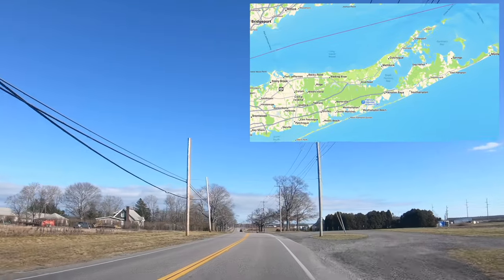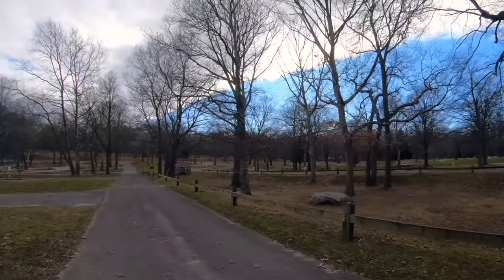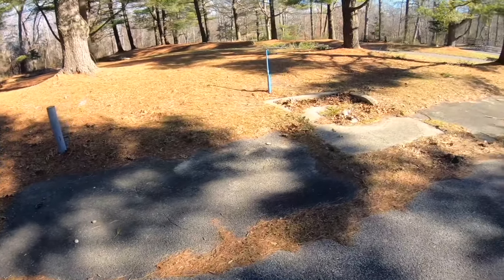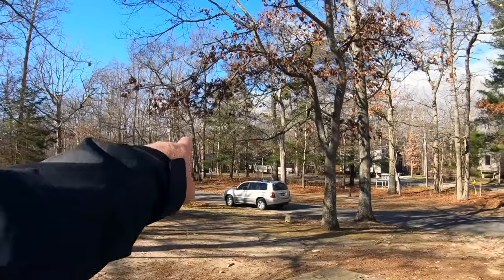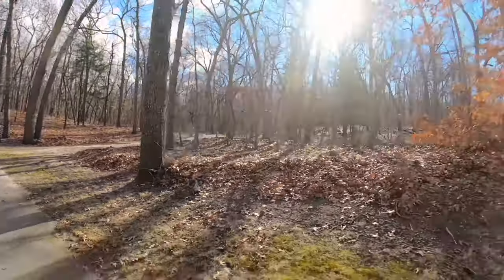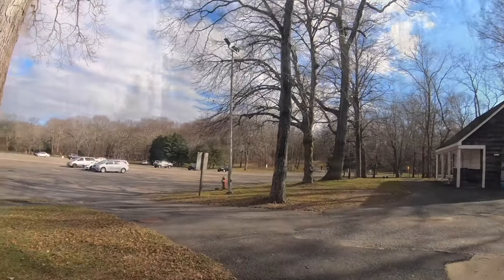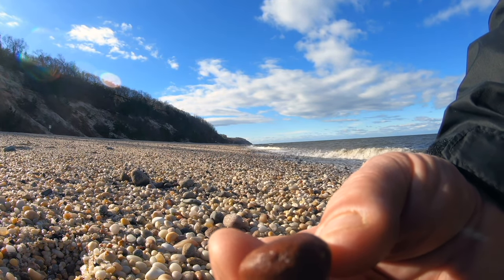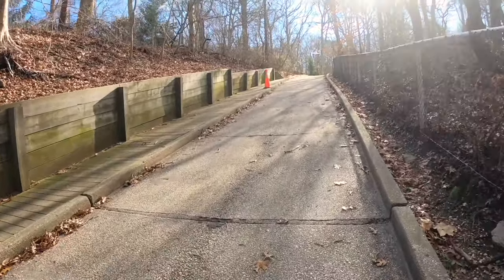Wildwood State park Campground tour, Long Island Sound Beach, Largest Campground on Long Island.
Campground Tour  WILDWOOD State park,  Long Island Sound beach waves wind in Wading river, New York

Wildwood State Park comprises 600 acres of undeveloped hardwood forest terminating on the high bluff overlooking Long Island Sound. Trailer and tent sites are available for campers. Swimmers can take advantage of the cool waters of the Sound, and picnickers can relax at shaded picnic tables as their children enjoy the nearby playground. Visitors can fish and use the hiking and cross-country ski trails.

NEW Cottages! Checkout the newly built cottages offering 3-season accommodations. These comfortable dwellings are nestled among the trees and are just a short walk to the beach.Cottages can accommodate 2-6 people and include; living room, bedroom(s), full kitchen, bathroom and screened porch.

Open year round.
The day use area of Wildwood State park is open from sunrise to sunset. Dashboard Fishing/Stargazing permits required in Field 1 Parking lot after sunset.

2022 Swimming Season: 6/25 - 9/6, 10 am - 6:00 pm, daily. Weekends 9/10 - 9/18, 10 am - 6:00 pm
2022 Camping Season: April 22 - October 22
Loops A, C, E: 4/22 - 9/5
Loops T, B, D: 4/22 - 10/10
Cottages: 4/22 - 10/22
Fishing: Available all year. Permit needed for night fishing.

Fees & Rates
Most New York State Parks charge a vehicle use fee to enter the facility. Fees vary by location and season. A list of entry fees and other park use fees is available below. For fees not listed or to verify information, please contact the park directly.
The easy-to-use Empire Pass card is $80- and your key to all-season enjoyment with unlimited day-use entry at most facilities operated by State Parks and the State Dept. of Environmental Conservation including forests, beaches, trails and more. Purchase online or contact your favorite park for more information. Learn more about our Admission Programs including the Empire Pass.

Camping
Camping:
$18-$35/night
*Additional $5/night for non-NYS residents
1 Bedroom Cottages:
Non-Peak: $175/night, $1,050/week
Peak: $200/night, $1,200/week
Core: $1,200/week
2 Bedroom Cottages:
Non-Peak: $225/night, $1,350/week
Peak: $250/night, $1,500/week
Core: $1,500/week
2nd Vehicle Pass: $20 for duration of reservation. Sold only in association with camping reservations. Limit of one 2nd vehicle pass per per reservation.
Permits
Metal Detecting:
By Permit Only $40
Night Sport Fishing Permit:
NYS Driver's License $35
Out of State Driver's License $60
7-Nights Sport Fishing Permit $25
Permits sold at Babylon Headquarters
Star Gazing Permit:
Fee Collected:
$8, 4/2/22 to 5/30/22: Weekends/Holidays, 8:00 am - 4:00 pm
$8, 5/31/22 to 6/24/22: Daily, 8:00 am - 4:00 pm
$10, 6/25/22 to 9/5/22: Daily, 8:00 am - 4:00 pm (Lifeguards on duty)
$8, 9/10/22 to 10/10/22: Weekends/Holidays only, 8:00 am - 4:00 p

This area is comprised of lands under the jurisdiction of the new York State Office of Parks, Recreation and Historic Preservation and the New York State Department of Environmental Conservation managed under a cooperative agreement with the DEC. DEC manages hunting in this area under the authority of the Fish and Wildlife Management Act. Please note the hunting rules and regulations listed below.
Hunting Procedures
1. All hunting is prohibited on the Wildwood State Park Cooperative Area except by permit from the Department of Environmental Conservation.
2. Wildwood State Park Cooperative Hunting Area is open to archery deer hunting only. Archery deer hunting is permitted from November 1st through January 31st.
3. Trapping is not permitted on the Wildwood State Pak Cooperative Hunting Area.
4. All applicable provisions of the Environmental Conservation Law will be in effect, and no person may violate the provisions of any law or regulatory sign while using the property.
5. Permits are valid only for the dates issued, and they are not transferable.
6. Permittees must park at designated parking sites and then only if the site quote is not filled.
7. Permittees shall have access only to lands situated on the same side of the road as the permittee's parking site.
8. Permits must be shown to any official requesting to see them.
9. No rifles or pistols shall be used or carried afield in the area.
10. No target or promiscuous shooting is permittee don the area.
11. Construction of permanent blinds, tree stands or other structures is prohibited.
12. Permits obtained by fraud or when the permittee is suspended from using the area shall be void.
13. The area will be closed on Thanksgiving, Christmas, and New Year's Day.
15. Hunting may not occur within 50 feet of a marked hiking trail